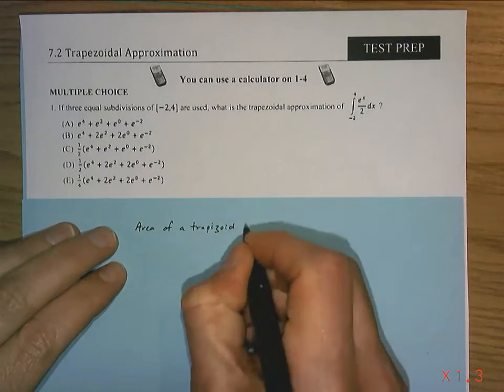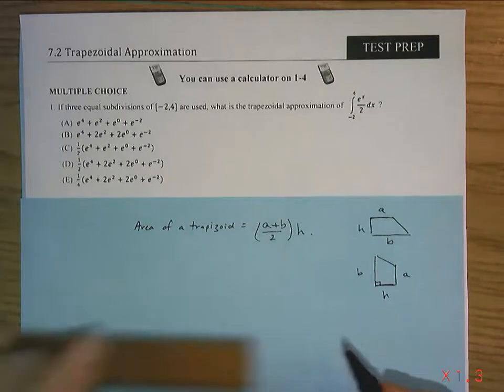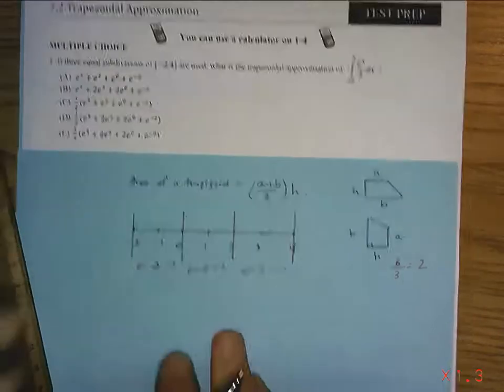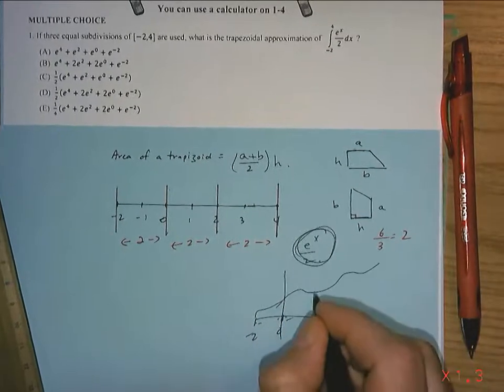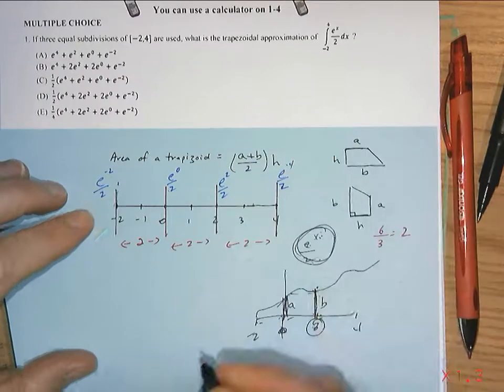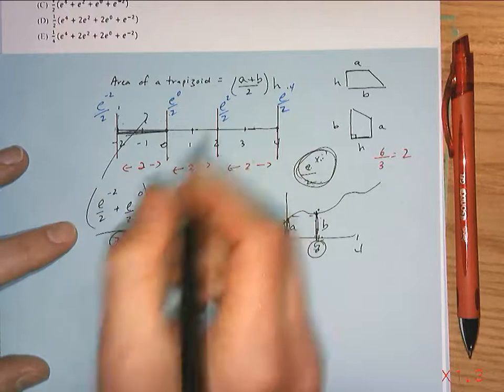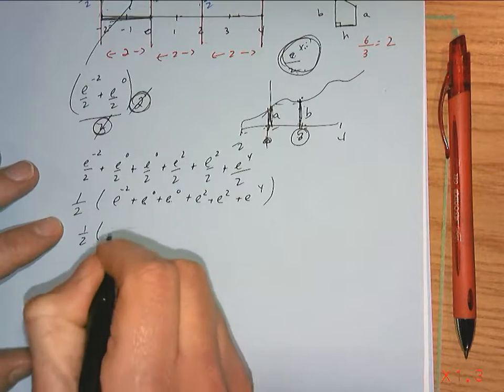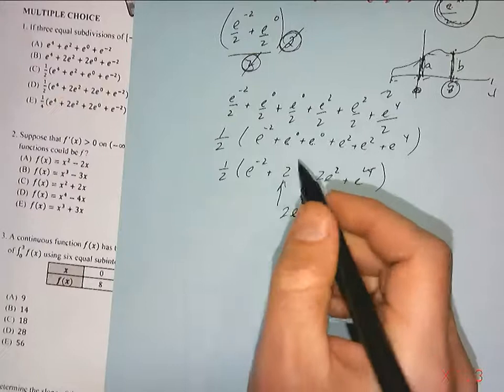7.2 test prep #1 solution.mp4